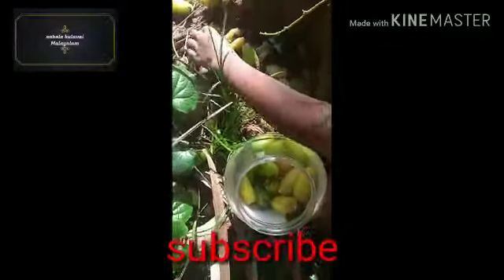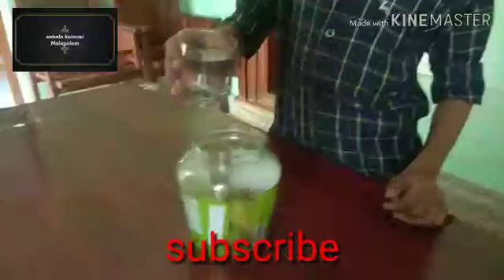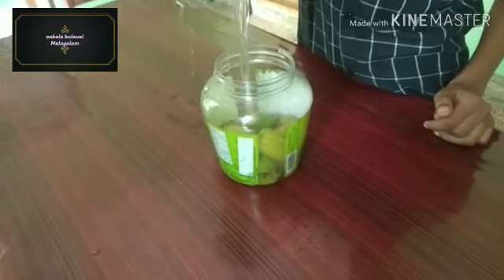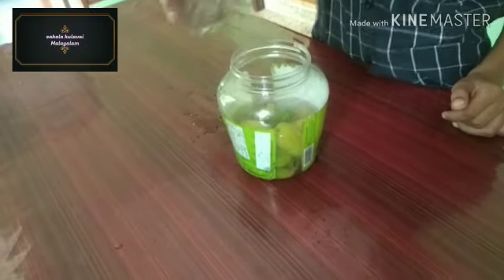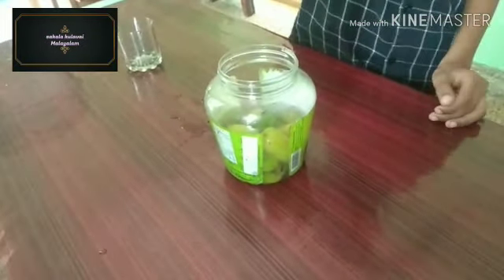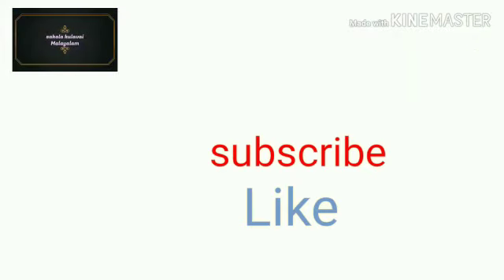0₹യിൽ ഒരു കീടനാശിനി ഉണ്ടാക്കാംby sakhalkulavi